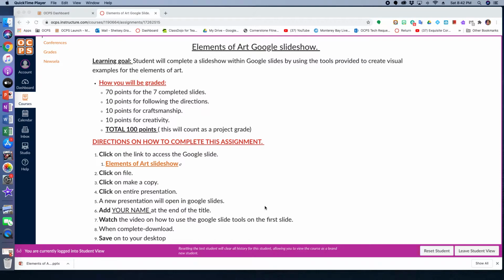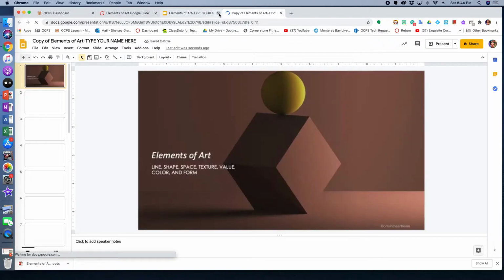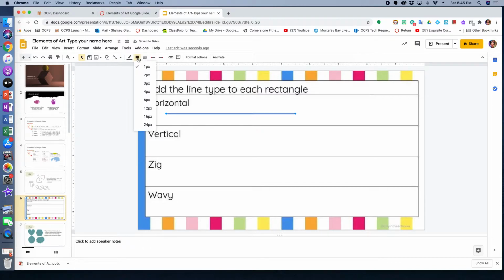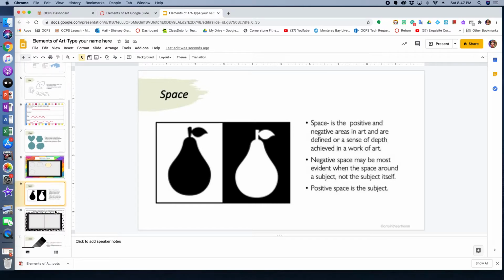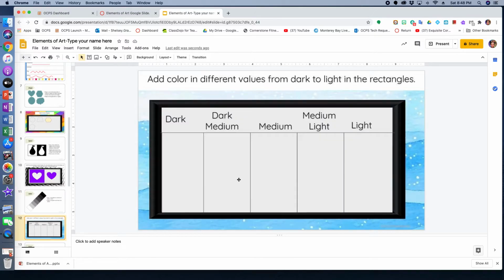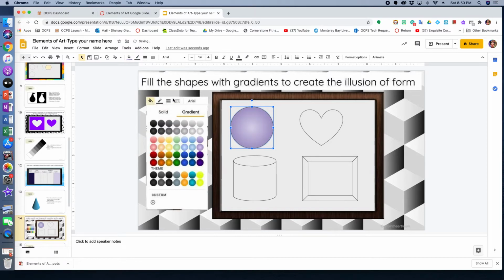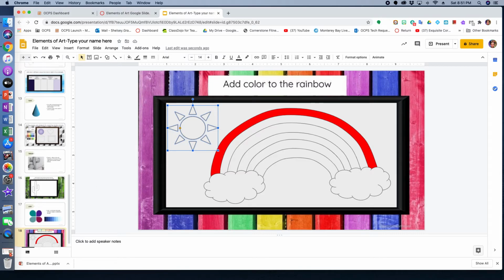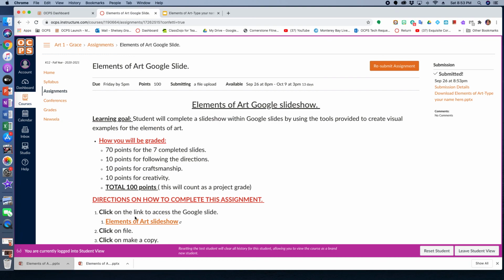Element of art video explanation